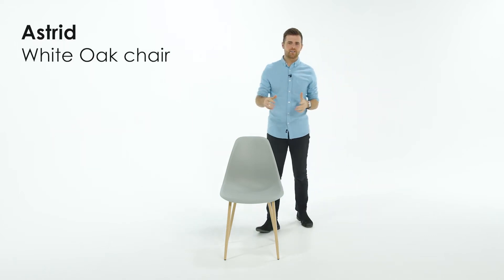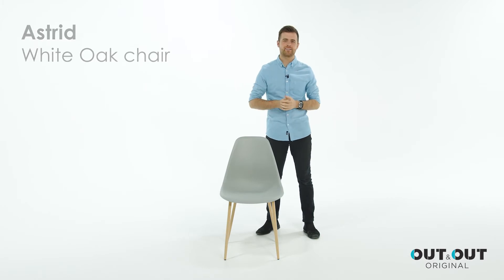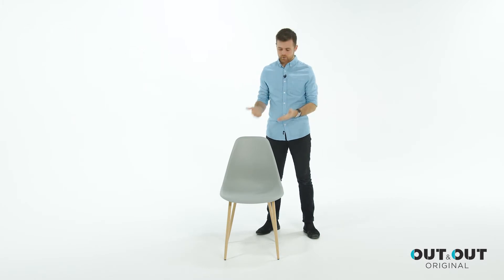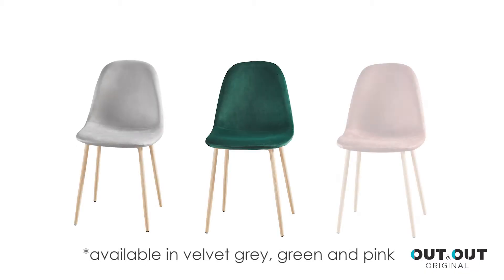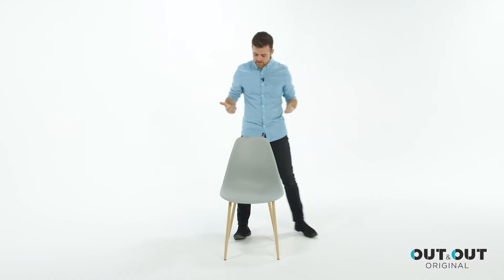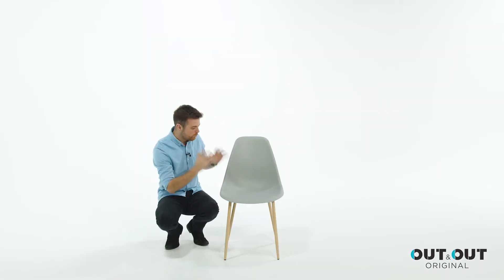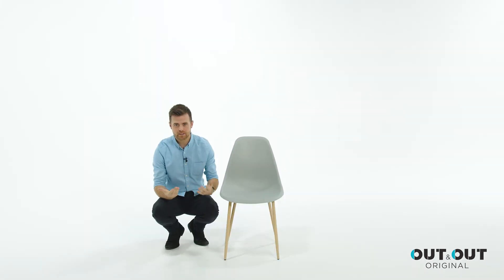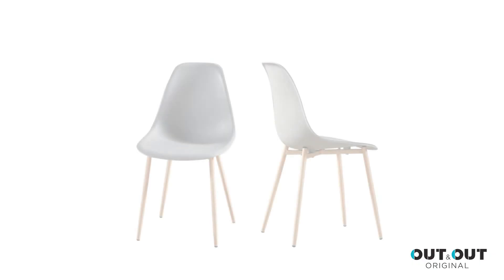Astrid White Oak Dining Chairs | Out & Out